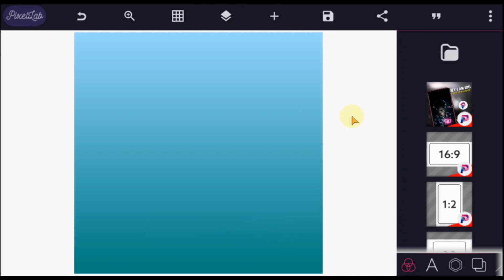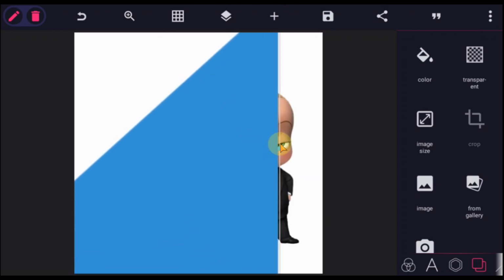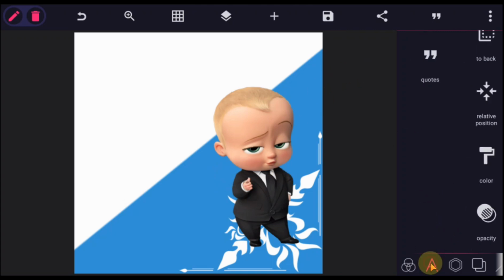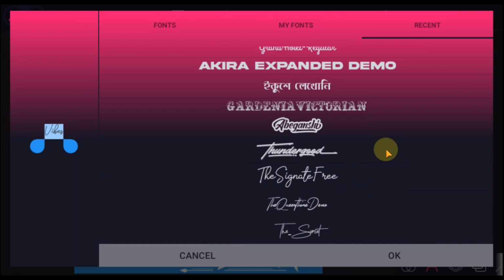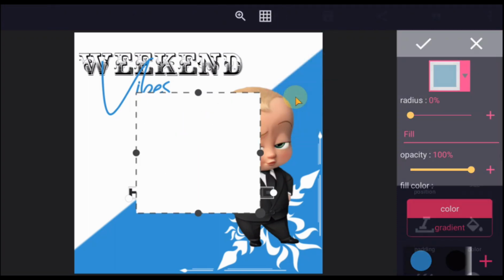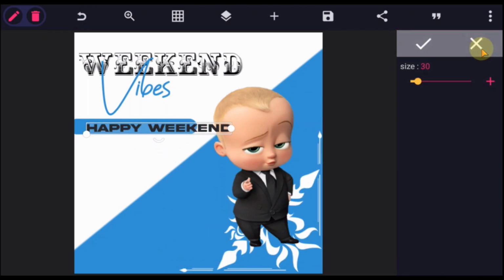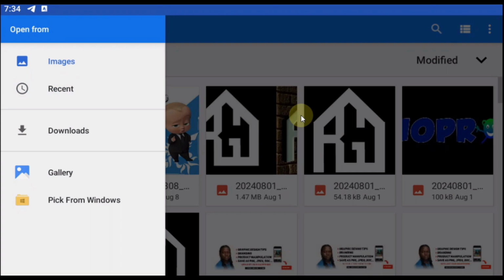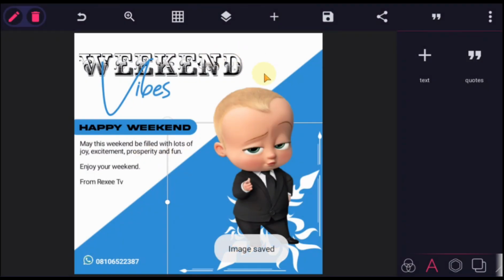How to Design a Weekend Flyer in Pixellab | pixellab tutorial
Get fresh insight on how to design a weekend flyer in Pixellab...